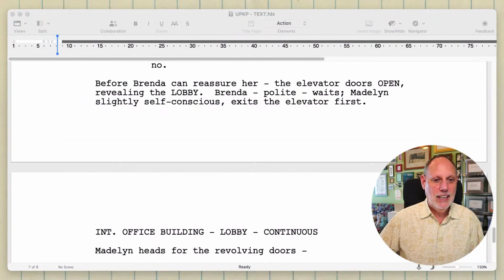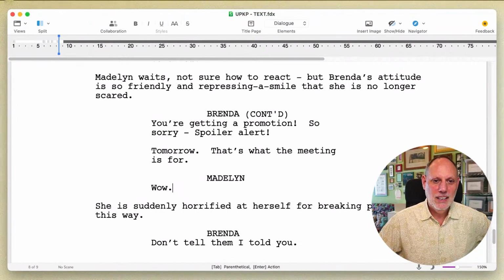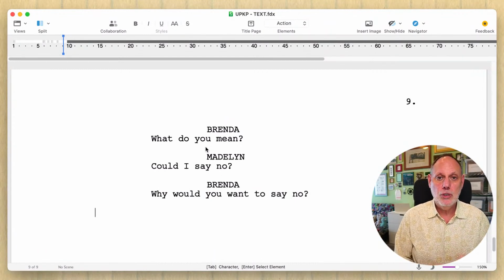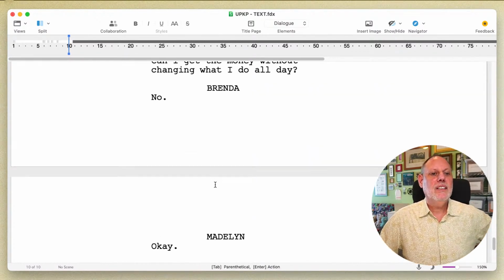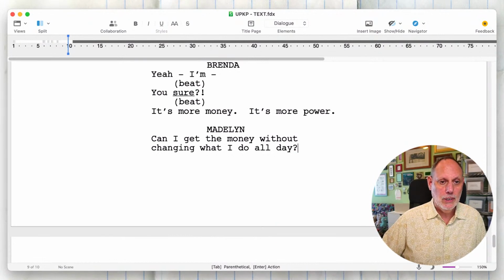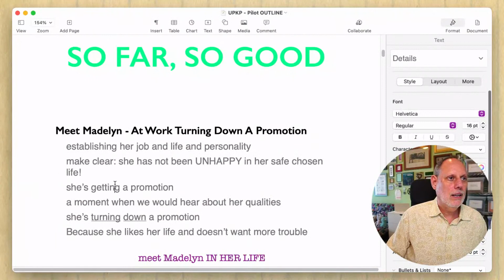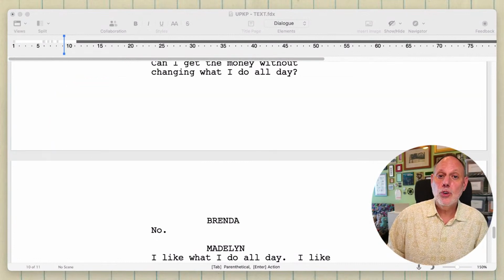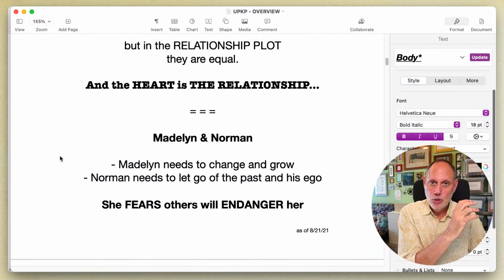LIVE - SCREENWRITING STEP-BY-STEP: Session #52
TODAY’S WORK:  The Rough Draft - Day 6.  Back into Scene 2.  Also talking about using (beat) to break up dialogue - and how much to put into or leave out of a scene.